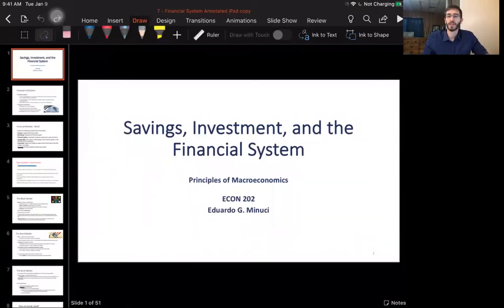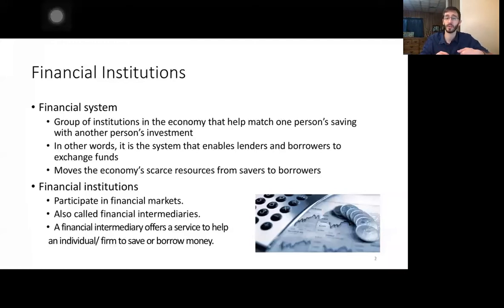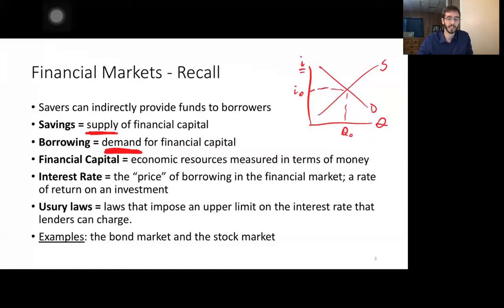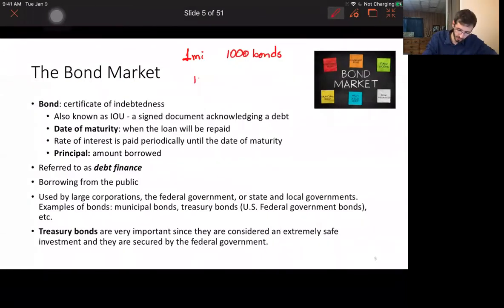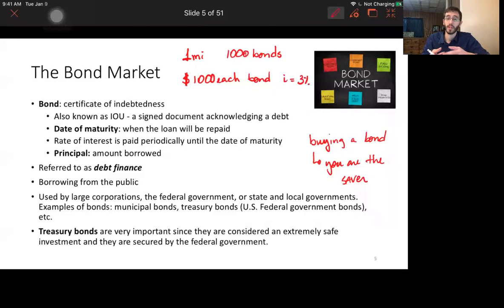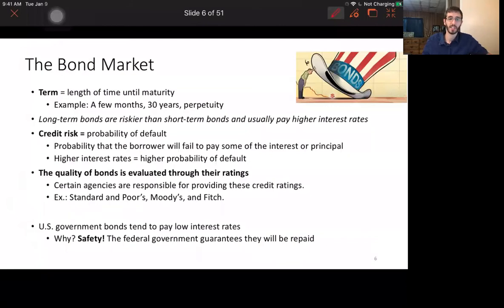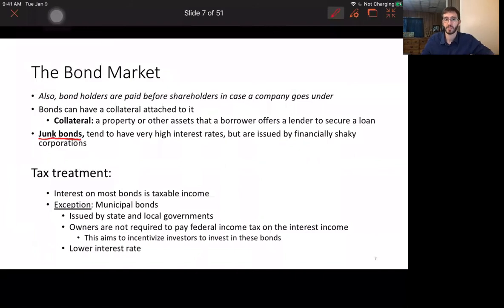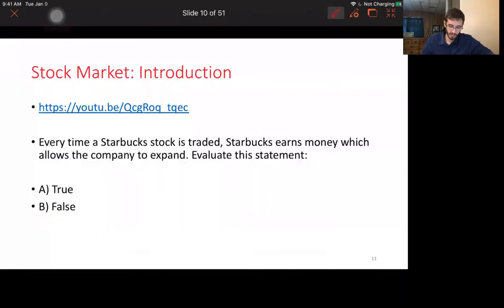Financial System, Part 1: Intro and Bond Market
This video begins the presentation of the chapter on savings, investment, and the financial system. This video includes the introduction and discussion about bond markets.